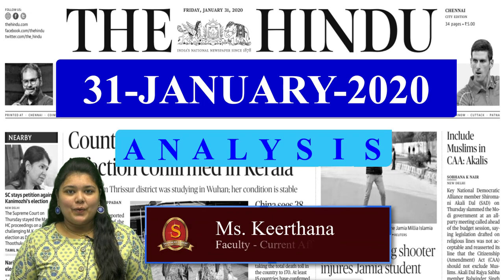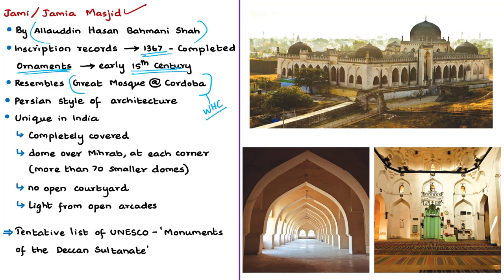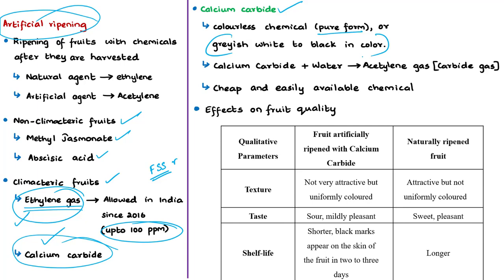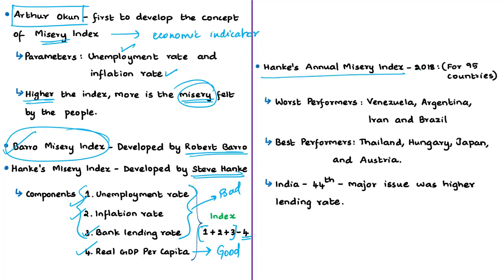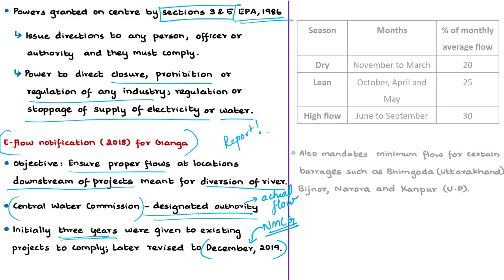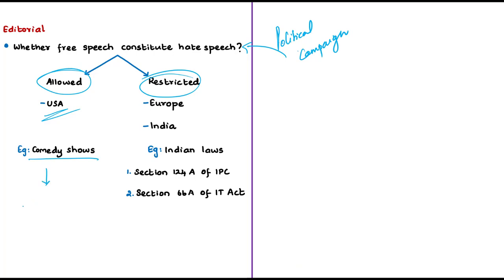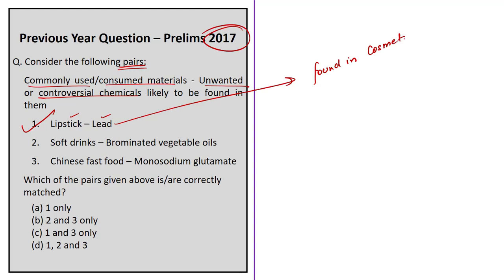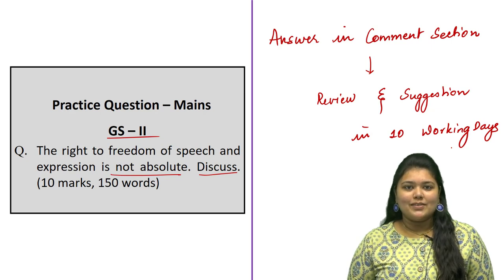The Hindu Daily News Analysis | 31st January 2020 | Current Affairs - UPSC Mains - Prelims 2020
Time Stamping of news articles:
1. HC tells DC to fix schedule for razing 282 illegal structures - 00:26
2. ‘Use of chemicals to ripen fruits amounts to poisoning consumers’ - 09:36
3. Measure ‘misery index’ of economy: Congress - 20:17
4. 4 hydro projects violate Ganga flow norms: CWC - 26:26
5. Should restrictions on free speech be reviewed? (OPED) - 33:10
6. Practice cum Revision - MCQs - 45:07

Important topics such as GulbargaFort CalciumCarbide MiseryIndex ArtificialRipening ClimactericFruits NonClimactericFruits BalaHissar FreedomOfSpeech FreedomOfExpression Eflow EcologicalFlow EnvironmentalFlow JamiMasjid JamiaMasjid are vividly discussed in UPSC Civil Services Exam Perspective in this video, with a special Practice cum Revision session in the end.